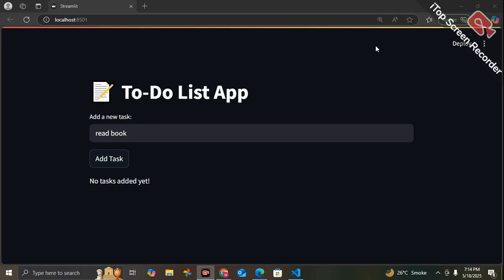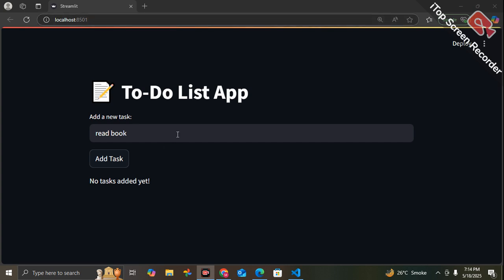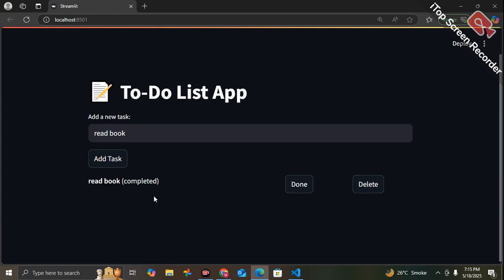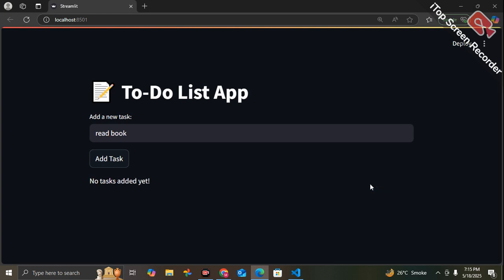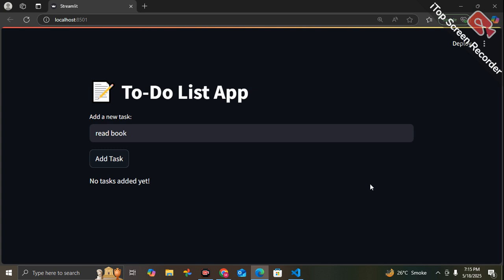Build a To-Do List App in Python with Streamlit and SQLite | Full Project Tutorial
🚀 In this video, you'll learn how to build a fully functional **To-Do List App** using **Python**, **Streamlit**, and **SQLite** from scratch!

📌 What you’ll learn:
- How to set up and connect to an SQLite database in Python
- How to create a dynamic user interface with Streamlit
- How to add, view, update, and delete tasks in a simple to-do list app
- How to use Streamlit’s columns and buttons for interactivity

💡 This is a beginner-friendly Python project that's great for improving your frontend + backend skills with a clean and simple UI. By the end of this tutorial, you'll have your own local productivity app built with minimal code!